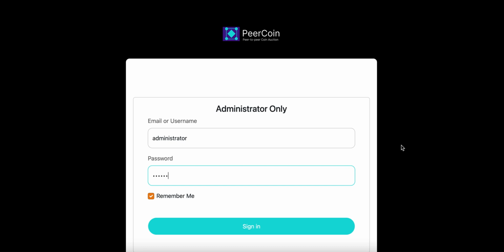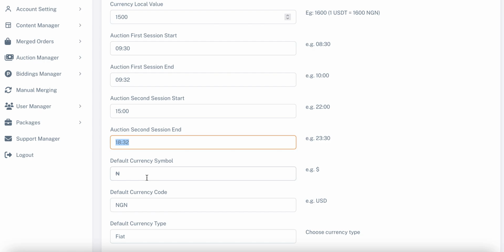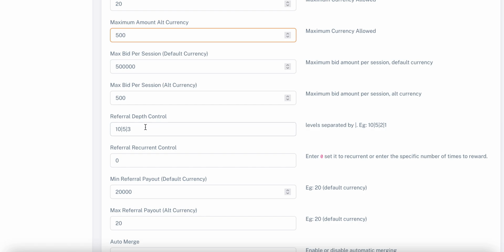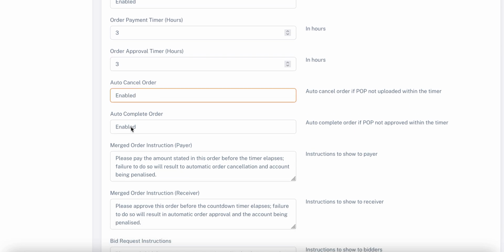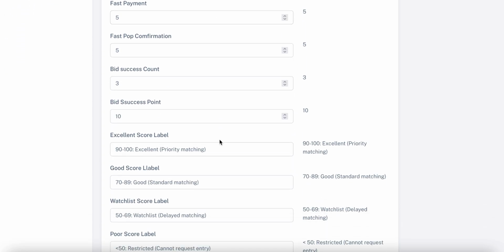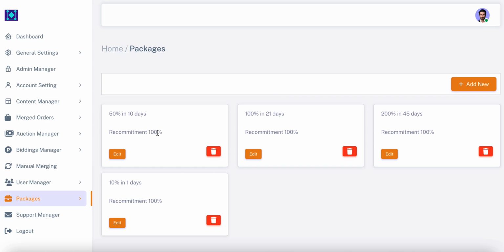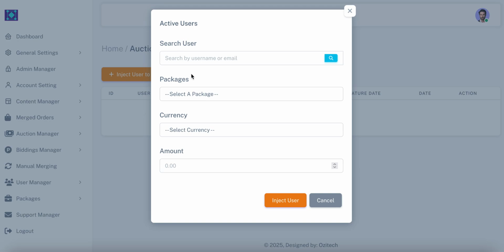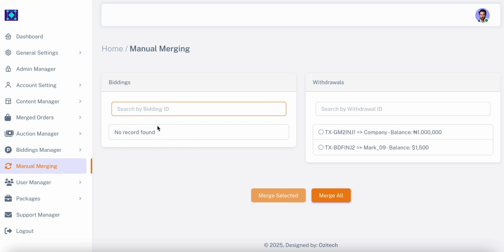PeerCoin Auction - Admin configuration settings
PeerCoin Auction - A peer-to-peer coin bidding system - Admin configuration settings